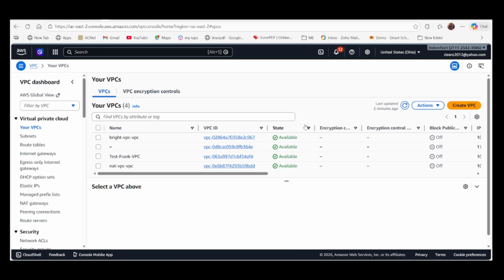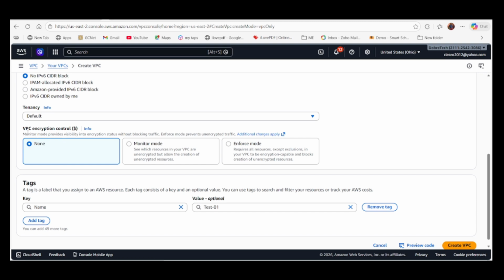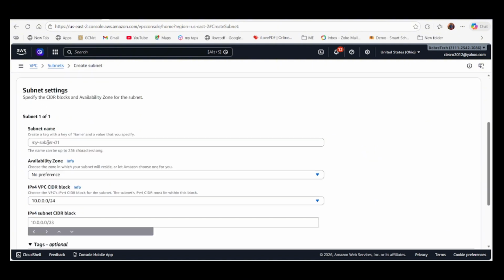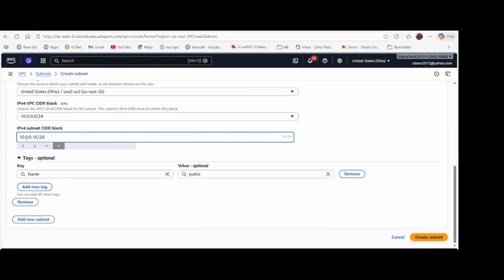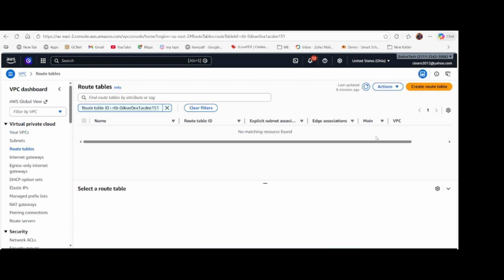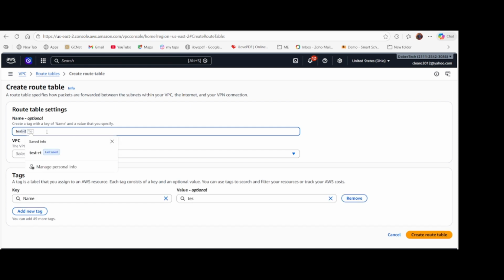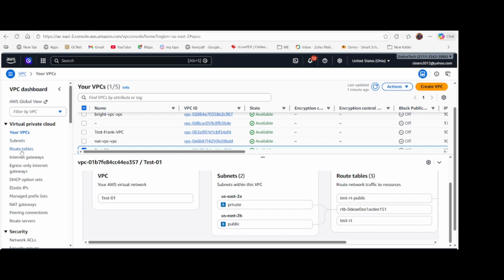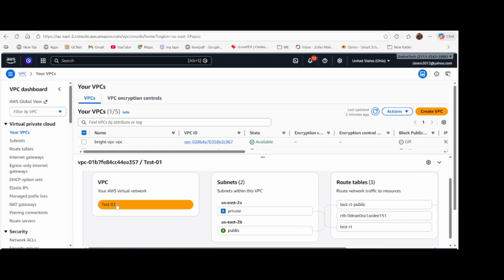Creating and Configuring Virtual Private Cloud VPC in AWS